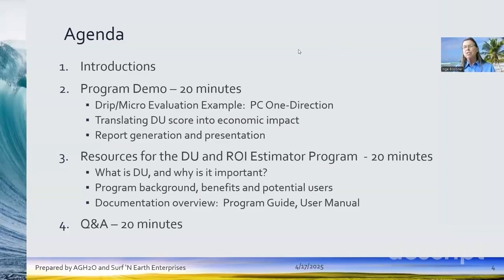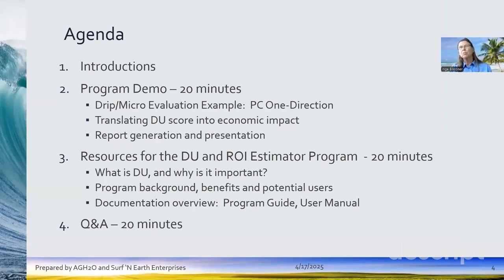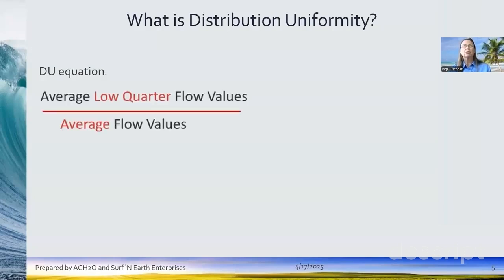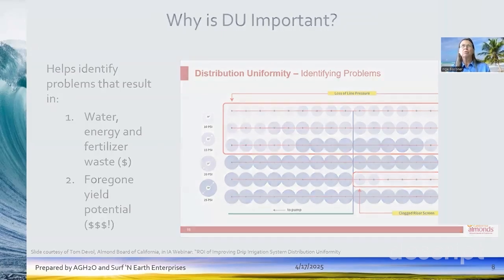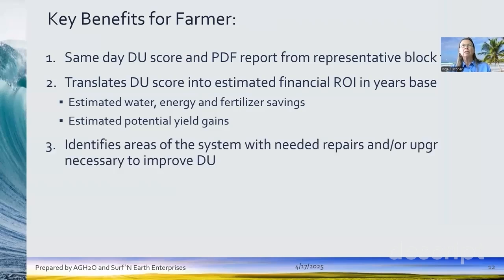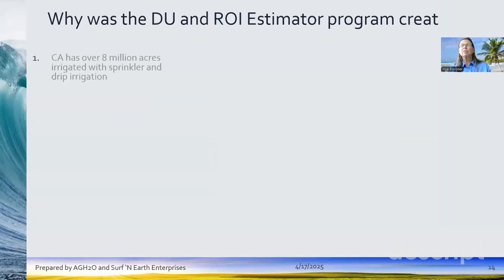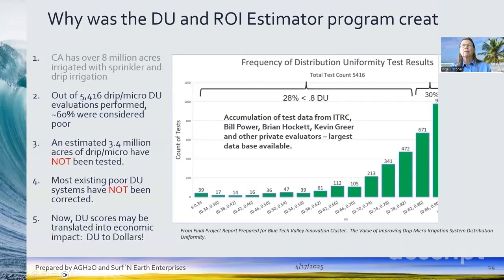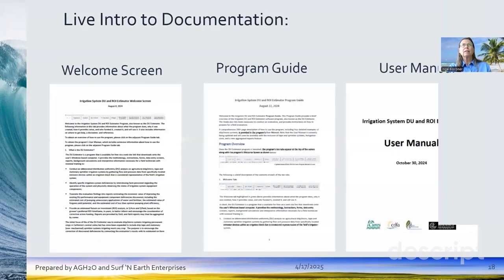Du & ROI Estimator: Why is DU Important?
Inge Bisconer discusses the importance of Distribution Uniformity on saving money in potentially wasted water, energy, and fertilizer costs for growers, as well as preserving water and preventing excess agricultural inputs from impacting the environment. Webinar recorded April 17, 2025.

to download and start using the DU & ROI Estimator software on your own!

This project is funded by CDFA's Water Efficiency Technical Assistance program through a grant received and managed by the Coalition for Urban Rural Environmental Stewardship (CURES), and co-created by Jim Anshutz (AgH20) and Inge Bisconer (Surf n’Earth Enterprises).